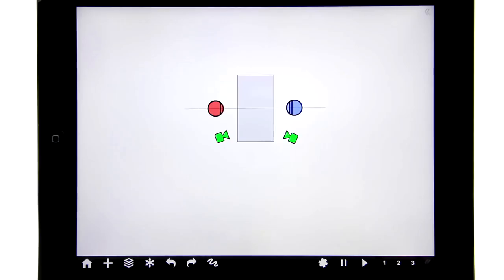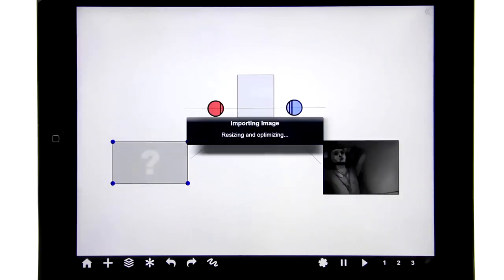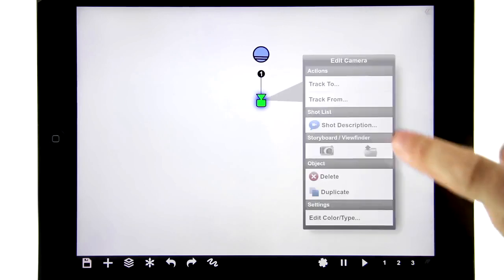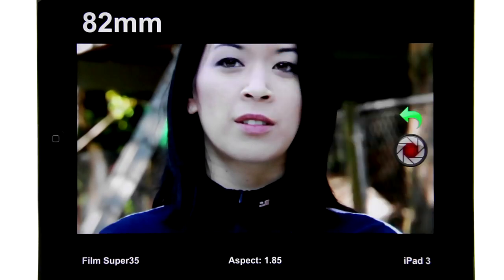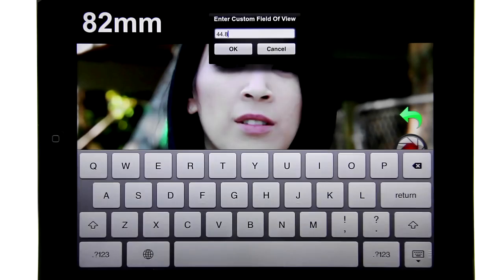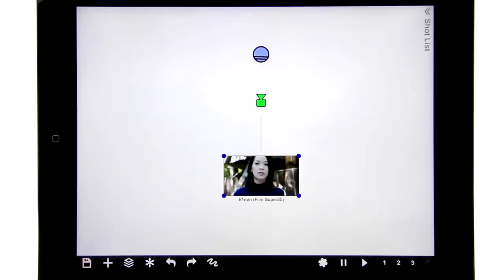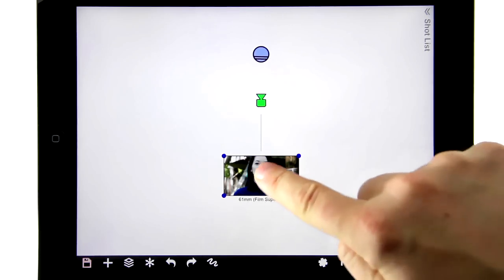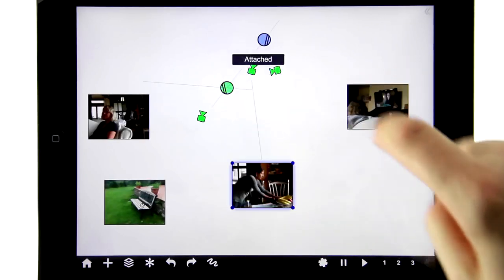Shot Designer Storyboard / Director's Viewfinder Tutorial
Storyboard / Director's Viewfinder Tutorial for Shot Designer from Hollywood Camera Work. Shot Designer makes it ridiculously easy to block complex scenes, complete with Camera Diagram, Animation, Shot List, Storyboards and Director's Viewfinder.